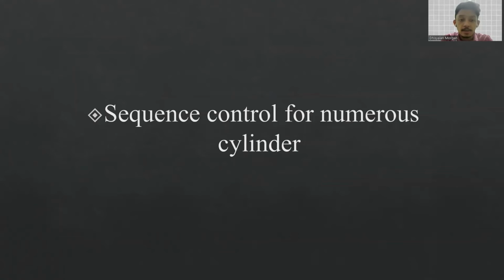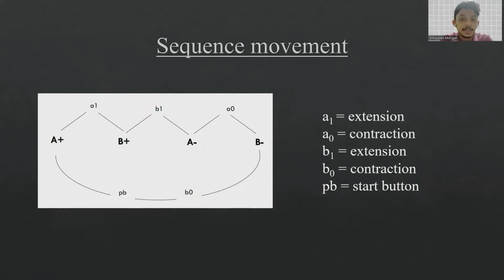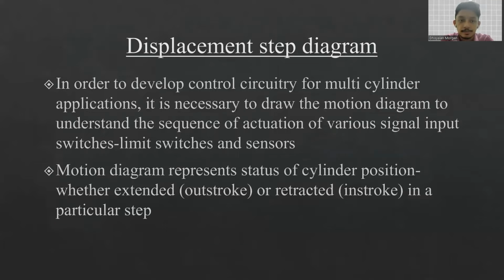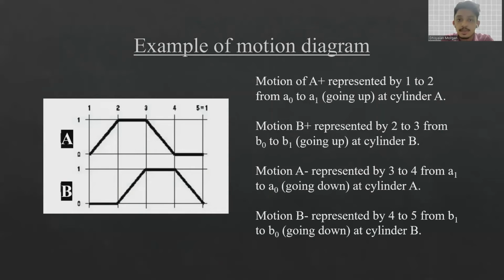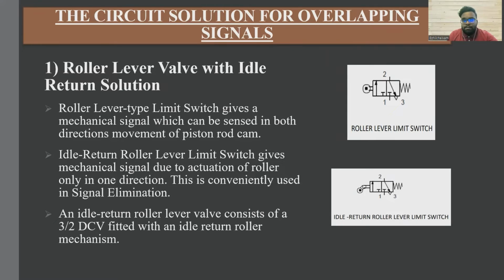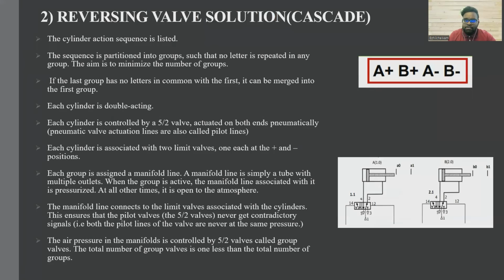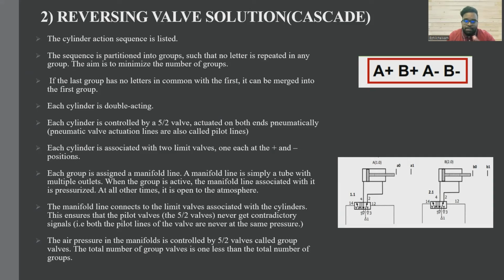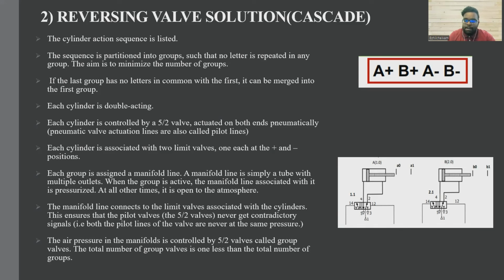PNEUMATICS CIRCUIT DESIGN PART 2 (DJJ40153)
DKM 4C
1)DHISYALAN S/O MORGAM 01DKM20F1087
2) EZHILCHELVAM S/O PONNUSAMY 01DKM20F1090